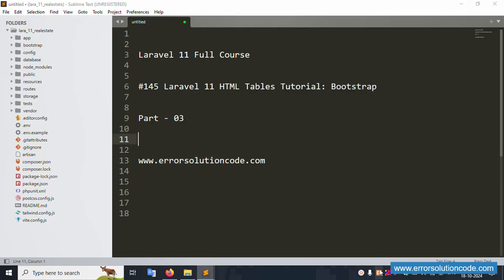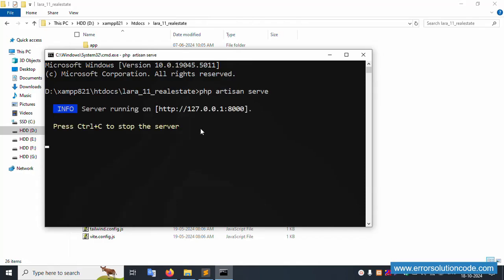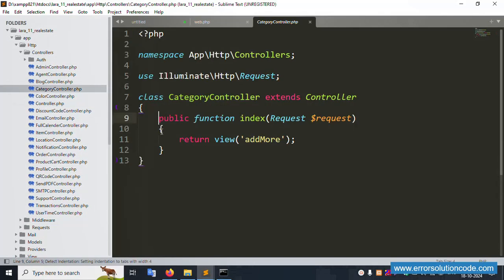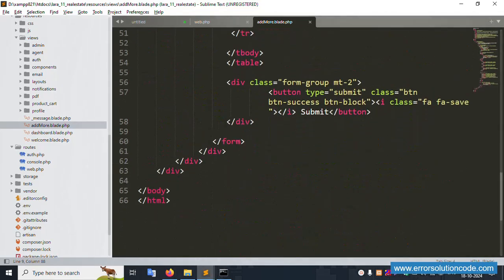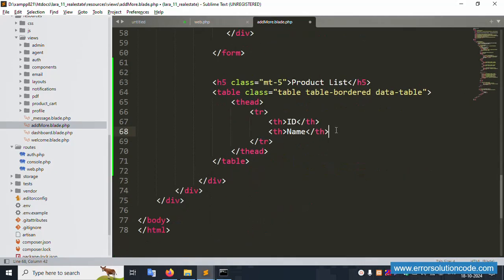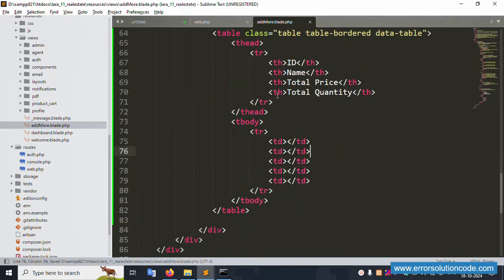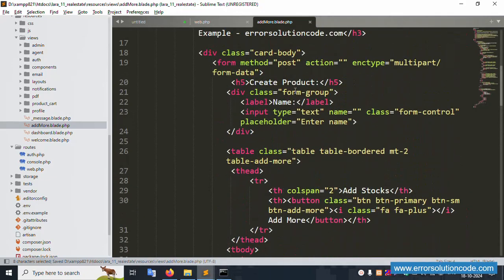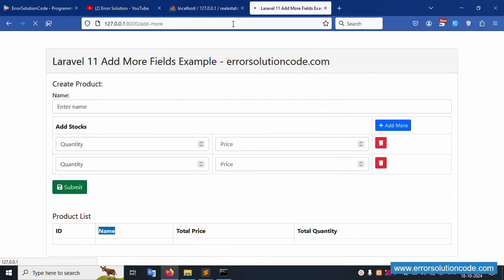Laravel 11 Full Course | #145 Laravel 11 HTML Tables Tutorial: Bootstrap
Laravel 11 Full Course | Laravel 11 HTML Tables Tutorial: Bootstrap

Laravel 11 HTML Tables Tutorial: Bootstrap